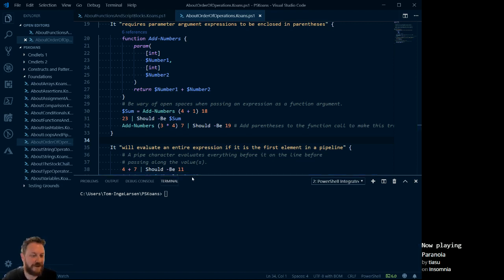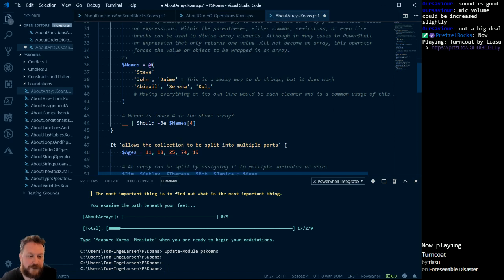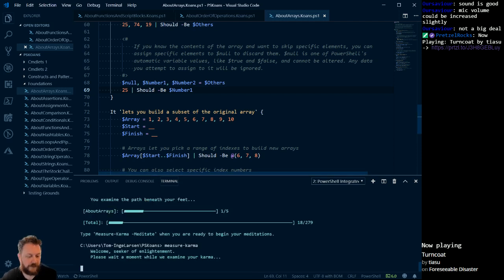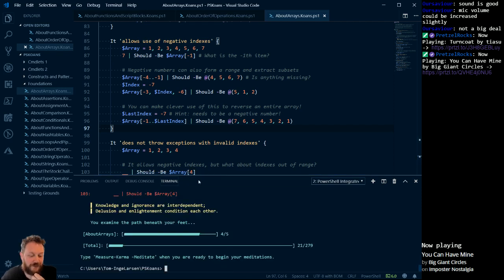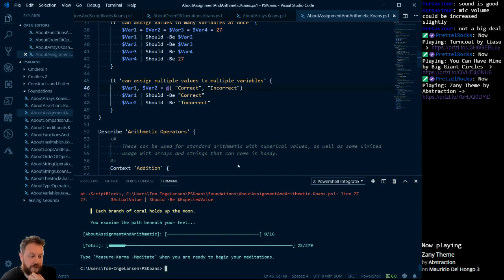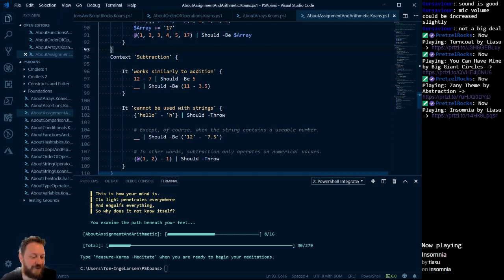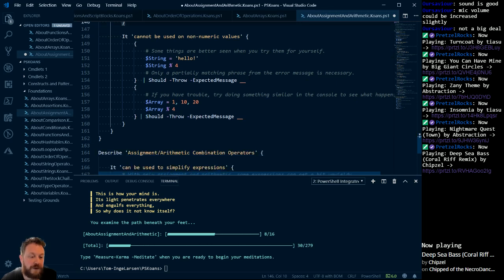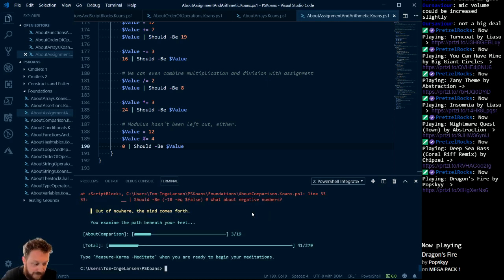Let'sPlay Powershell: PSKoans #2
Koans covered in this stream were:
 * AboutArrays
 * AboutAssignmentAndArithmetic

Koans complete at the end of the stream 41/279.